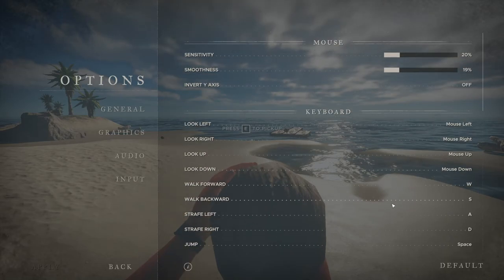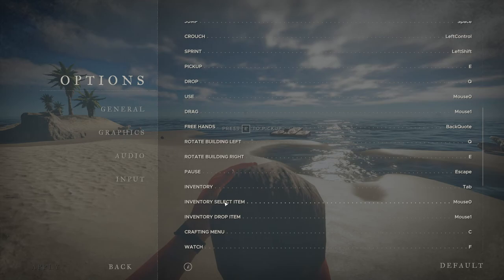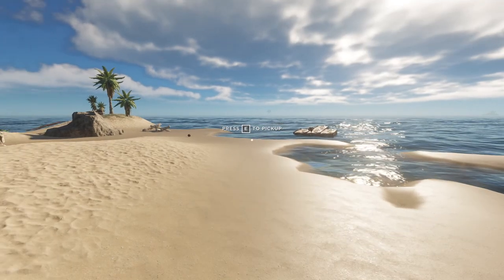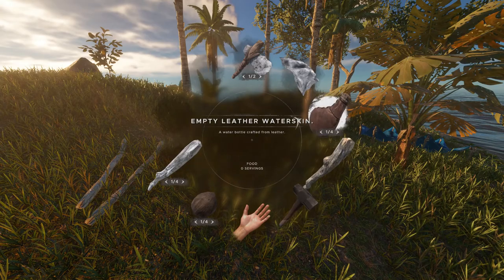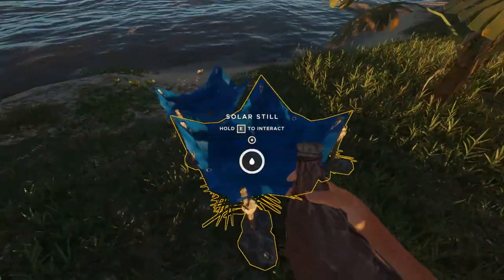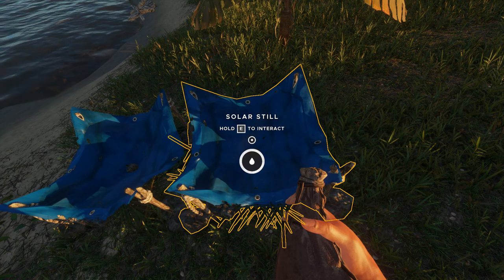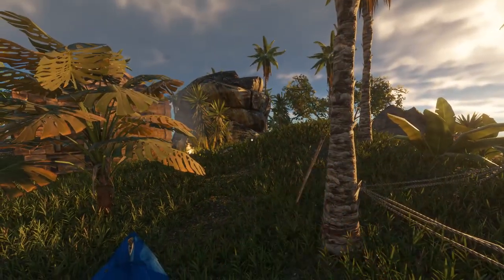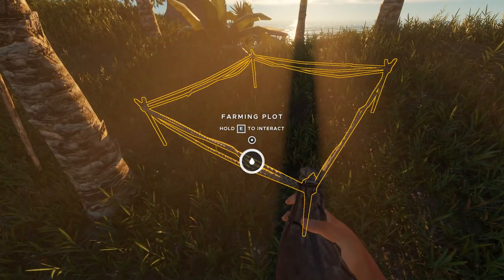Stranded Deep Update (Exp. Build 0.35) - New UI Features & New Driftwoord harvest feature!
⇨ Version: Exp. Build 0.35

Beam Team made some nice changes to the UI! They also sneaked in a new harvest feature when harvesting driftwoord.